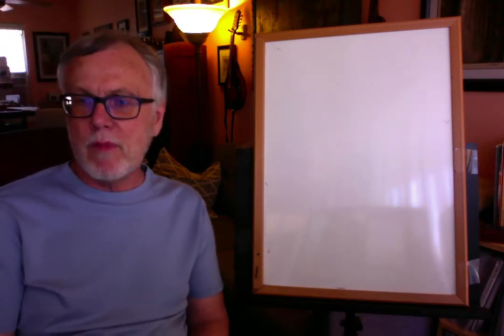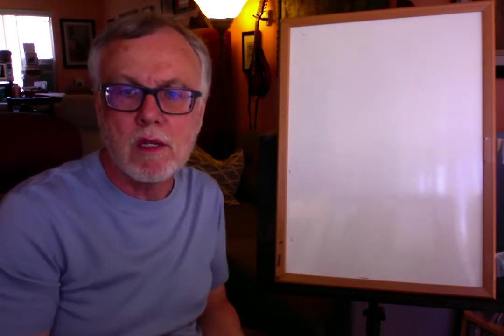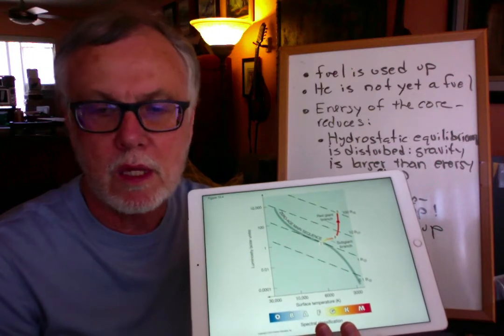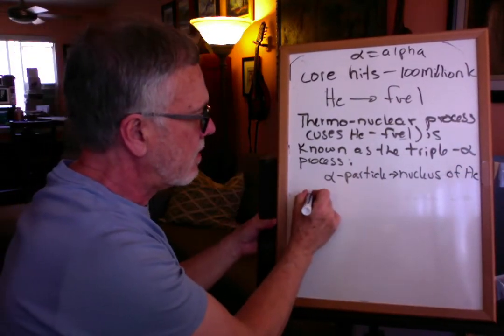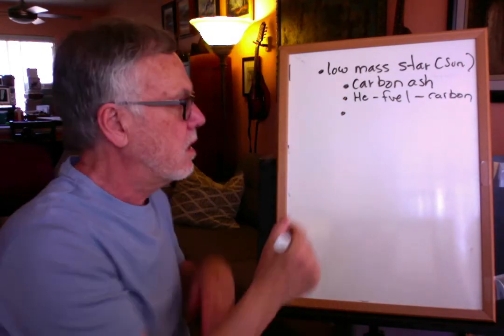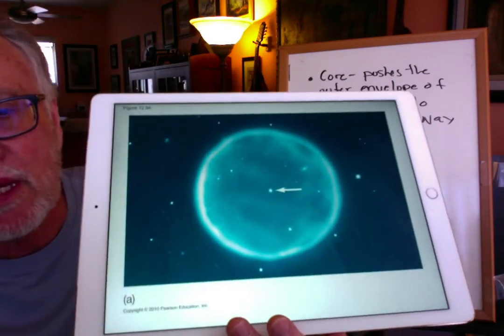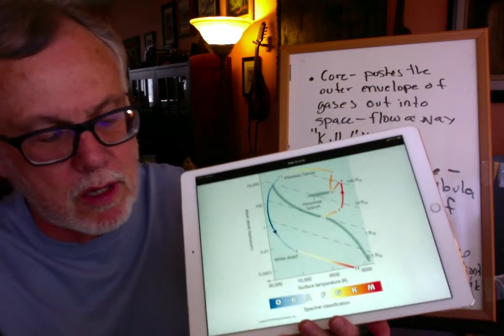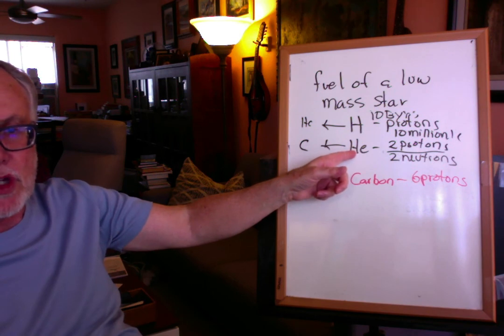Low Mass Star Death